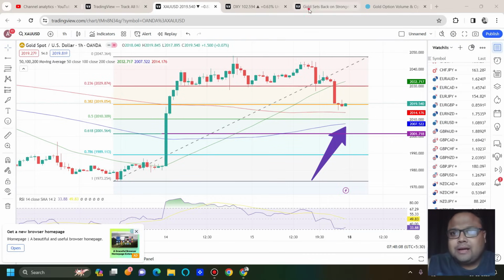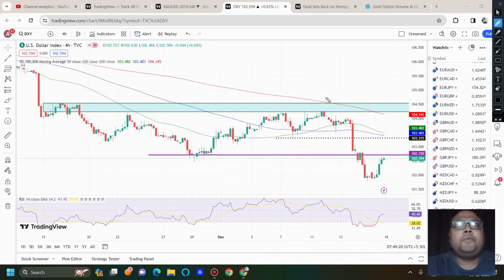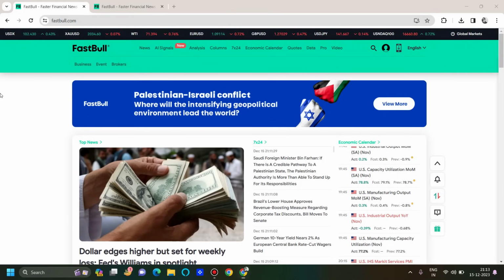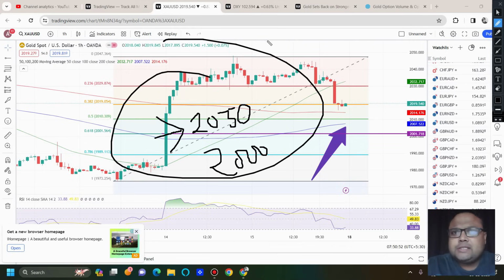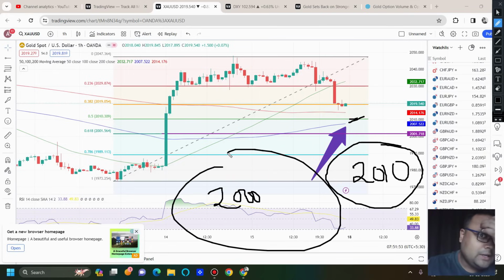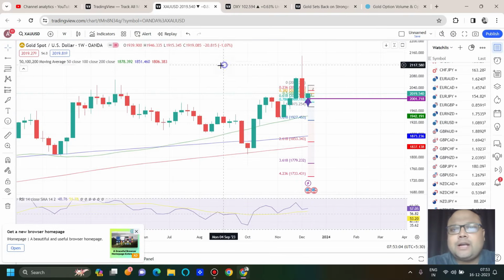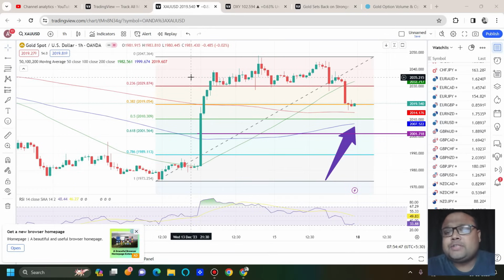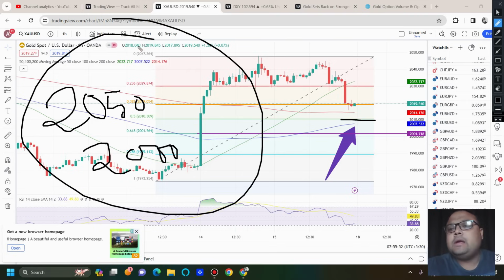GOLD XAUUSD Strategy MONDAY 18 Dec | XAUUSD Analysis MONDAY 18 Dec | XAUUSD Forecast MONDAY 18 Dec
I usually use FastBull for my trading analysis/Wanna get the faster financial news and real-time market quotes?

LIKE MY WORK? TAKE TRADING AS A SERIOUS SOURCE OF INCOME & JOIN THE Workshop